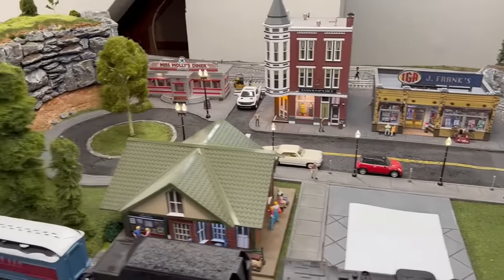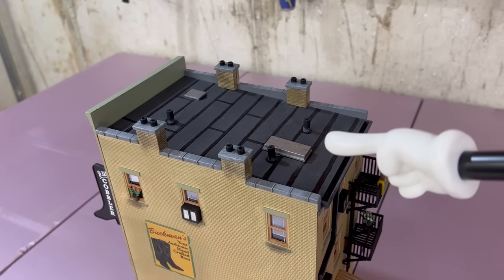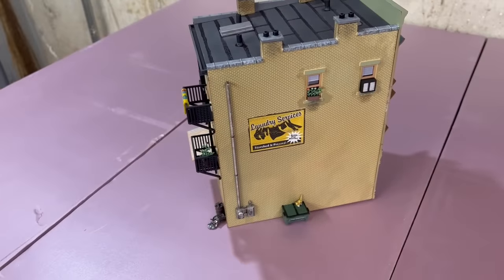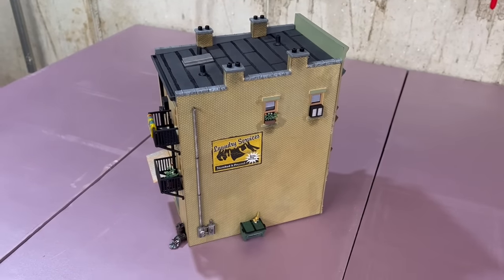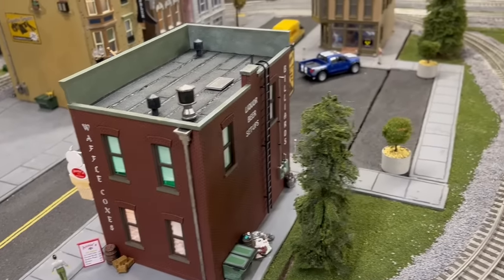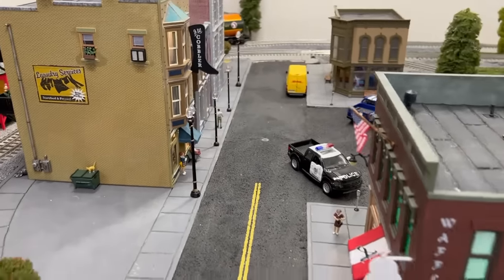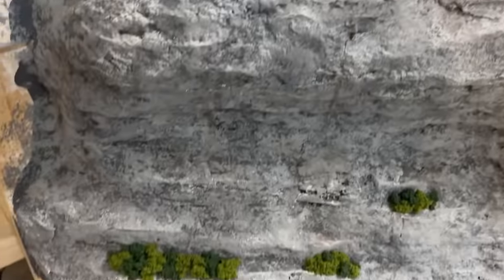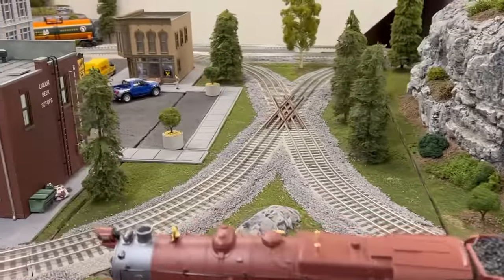Model Train Building Structure Strategies on a Budget.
In this captivating video, I present information on all my O Gauge train layout and its building design.